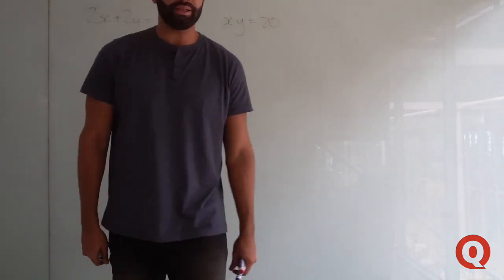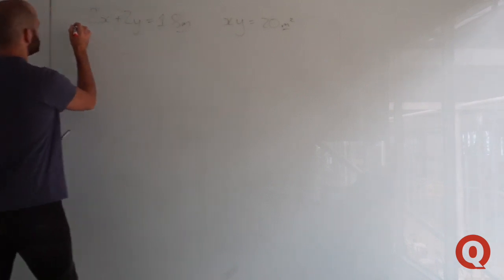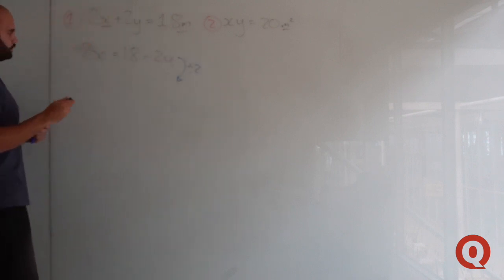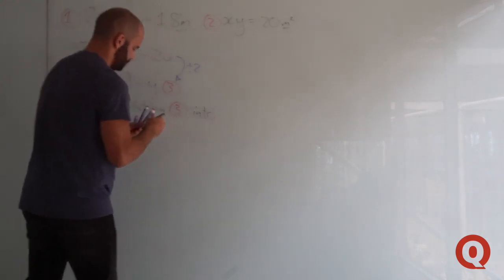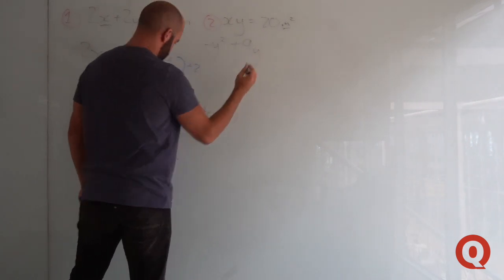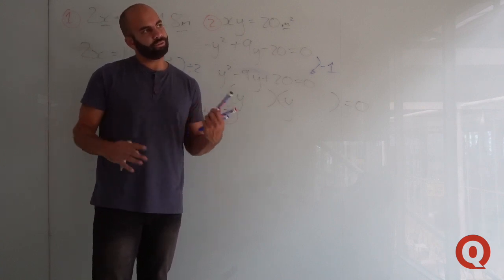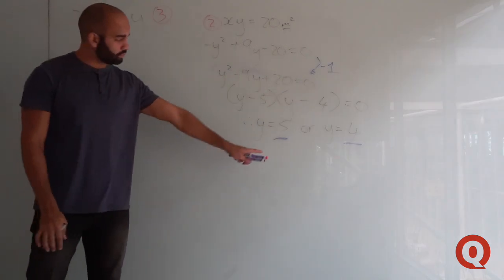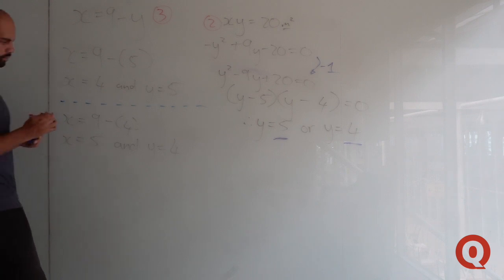How to solve Simultaneous Equations Pt 2 | Gr 11 Mathematics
As promised, Russel works through a real world application of simultaneous equations (00:36). The example shown in this lesson tackles building restrictions to find the optimal dimensions given perimeter and area limitations of 18m and 20m2 respectively. Using the standard equations for perimeter and area, we solve the problem using simultaneous equations.